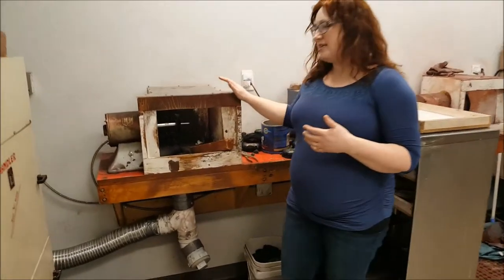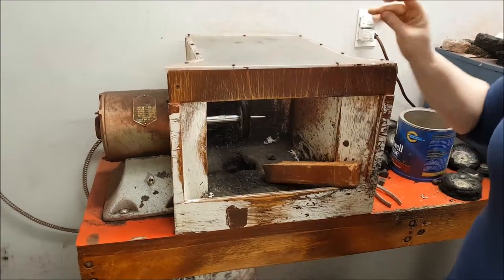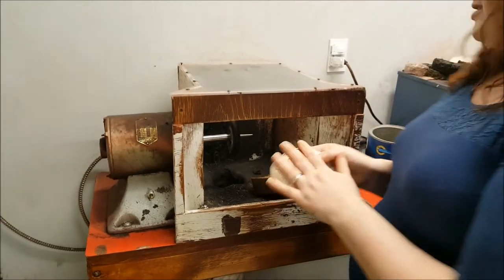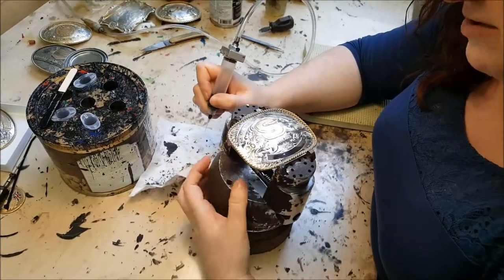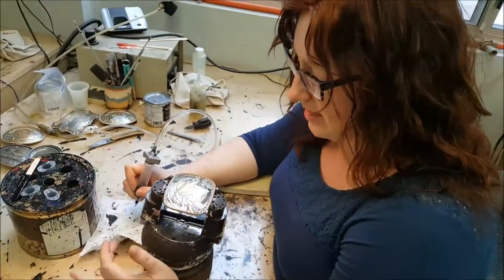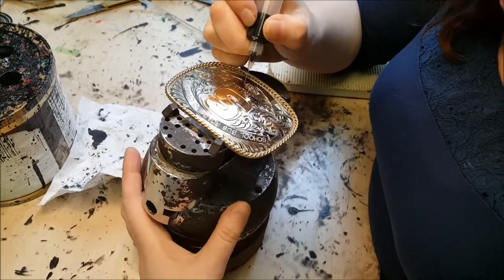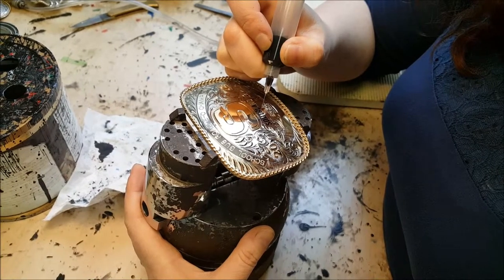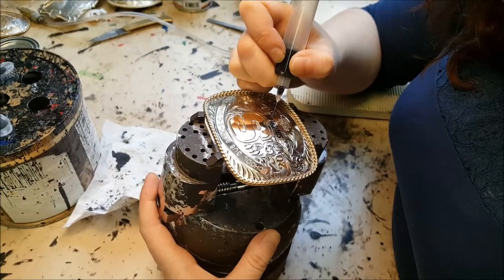The last Step in getting your buckle ready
polishing a buckle, Painting and coating a buckle